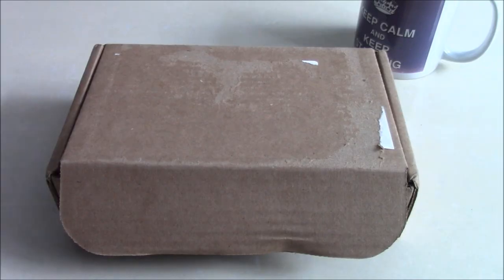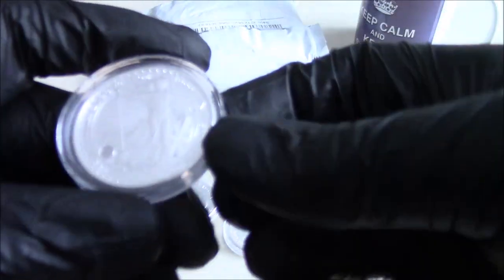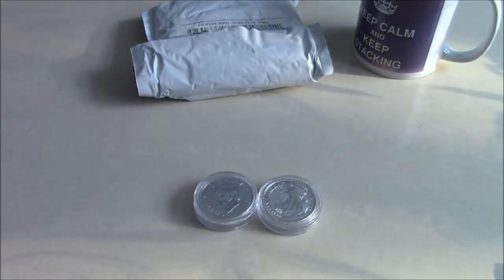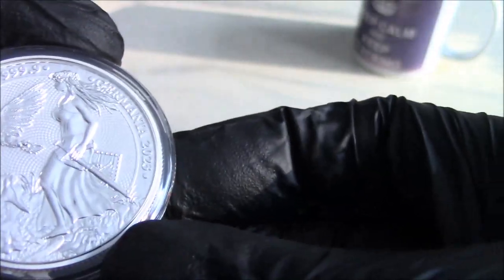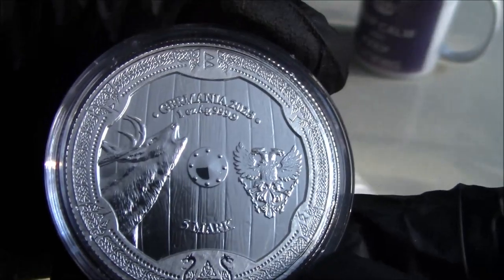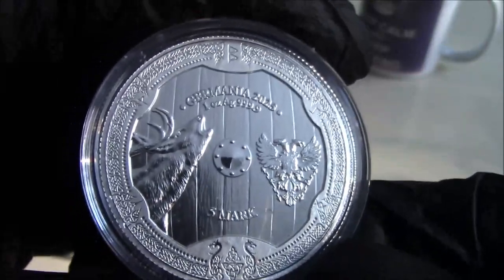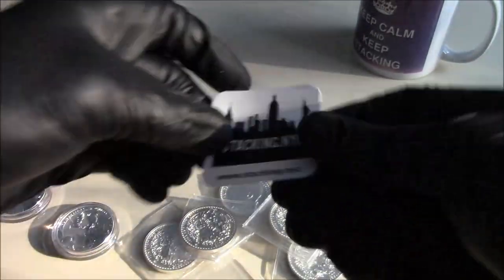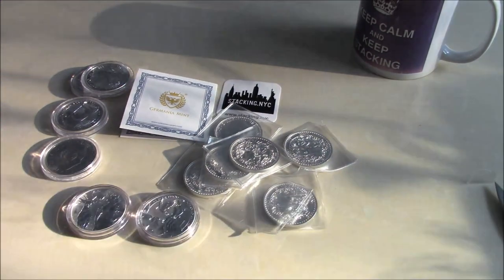My first silver bullion for 2023. What I bought and why.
In todays video I share my first silver bullion purchases of the year. So far I have only bought numismatics due to silver spot price and premiums, but I finally pulled the trigger on 12 ounces.